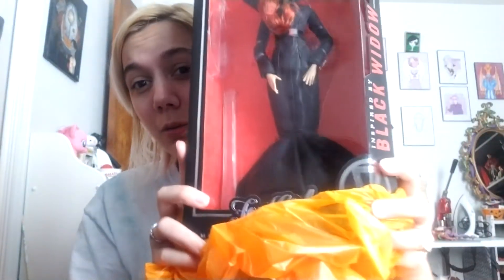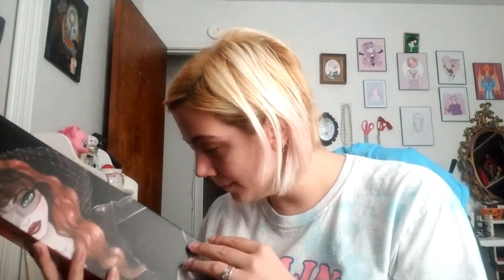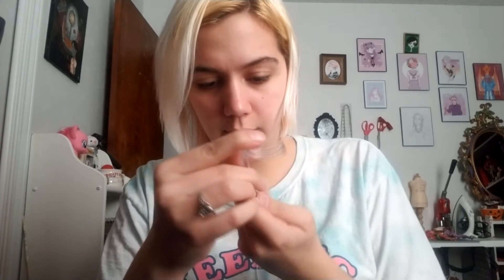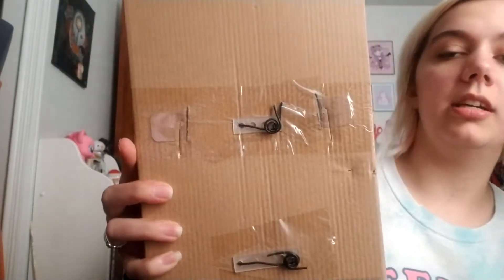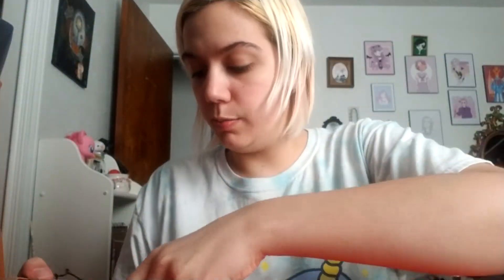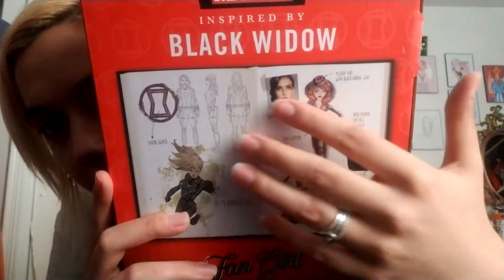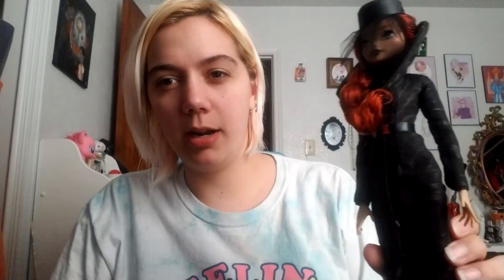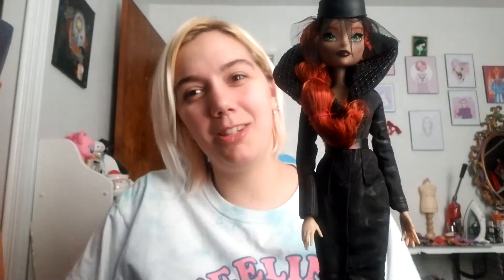MARVEL FAN GIRL Black Widow Doll Review (Toys R Us SALE!) Action Figure 13.5 inch( Madame Alexander)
{OPEN ME}

Ending -Back of the room- Jingle Punks

Overlay Music-
Jupiter -Silent Partner